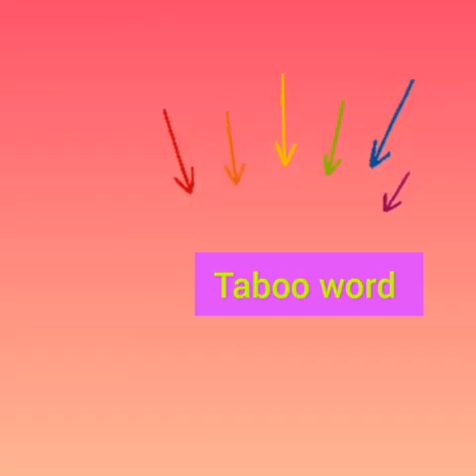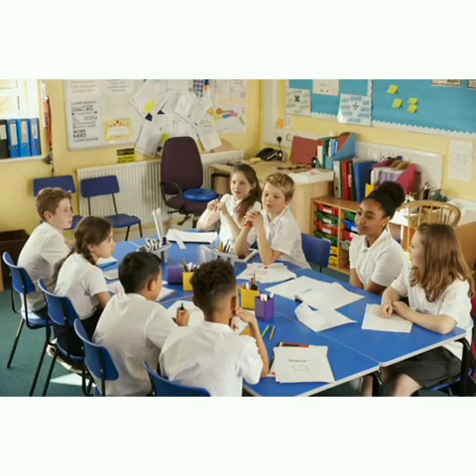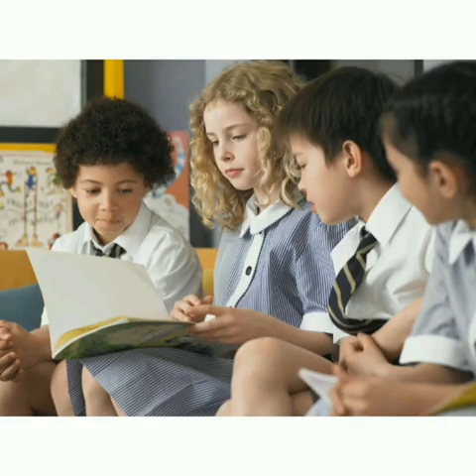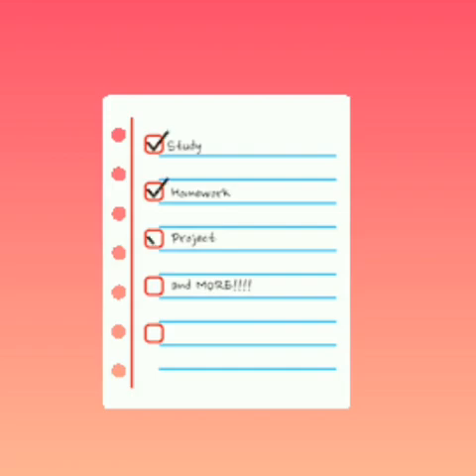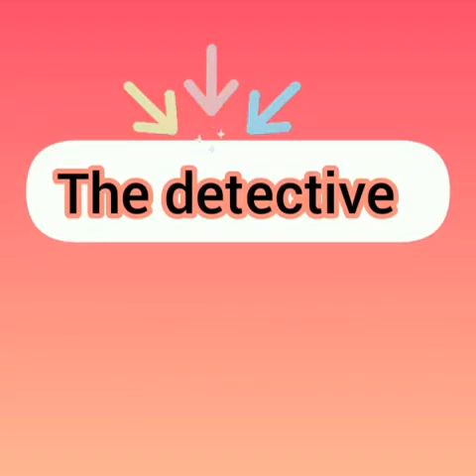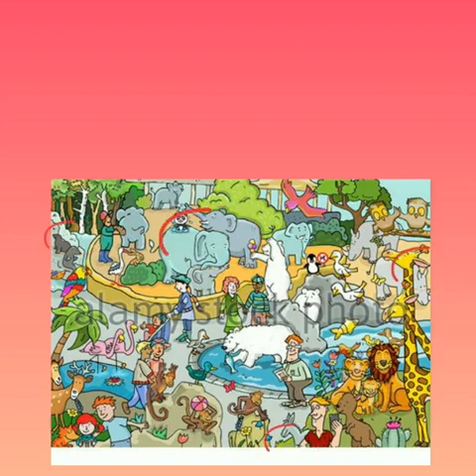Vocabulary activities! PRACTICE. Games to practice Vocabulary